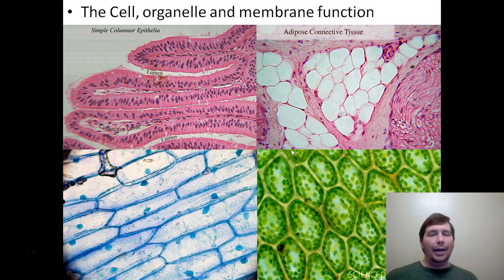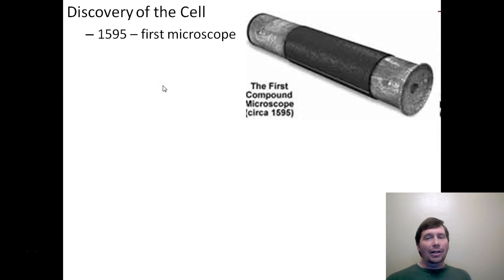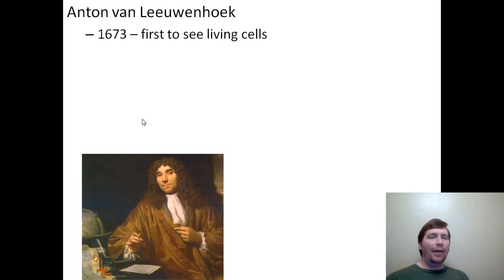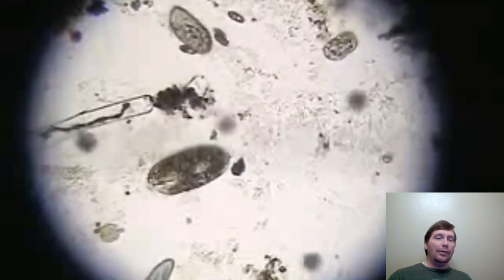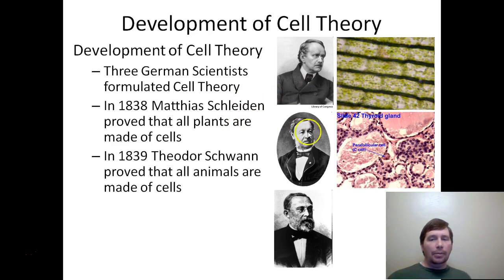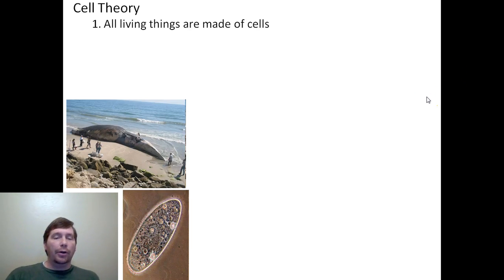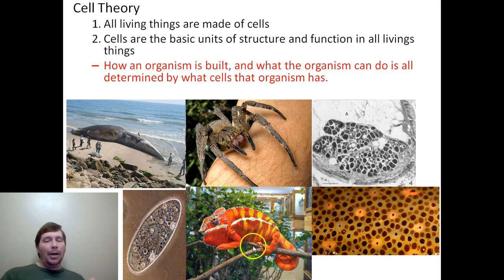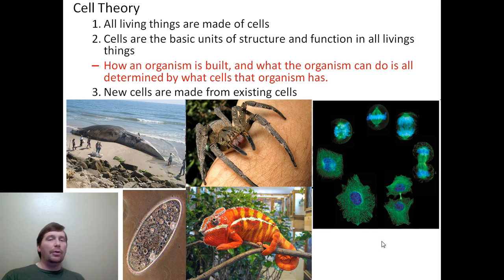Logan Intro to the Cell